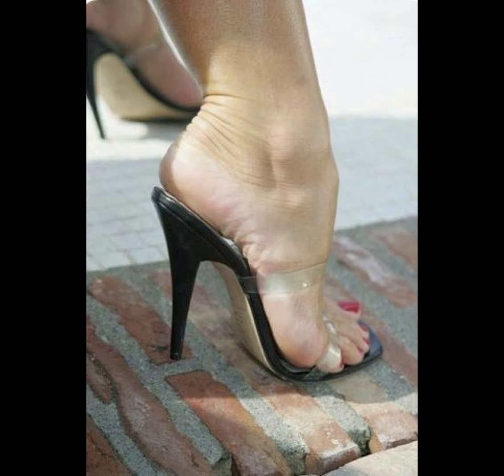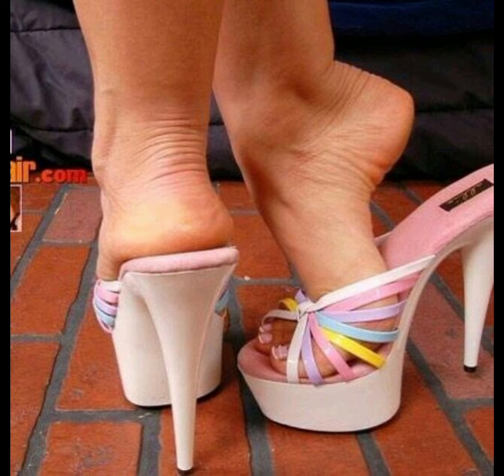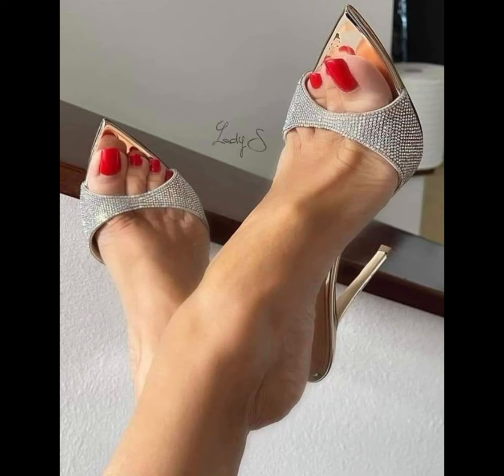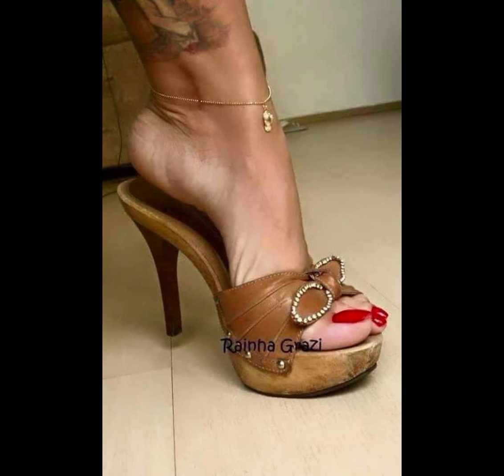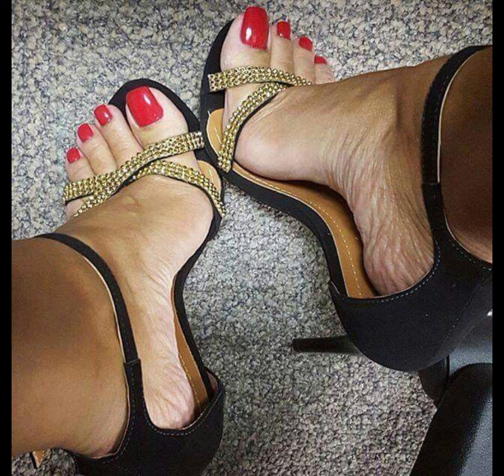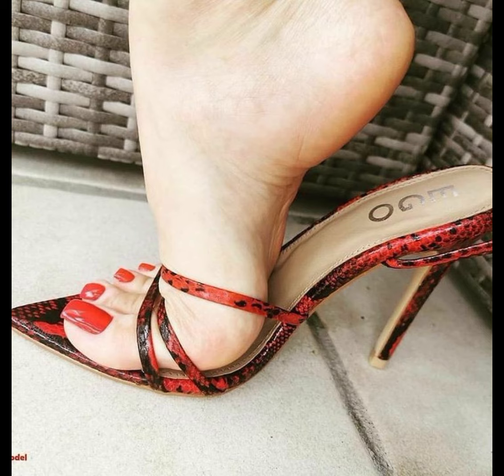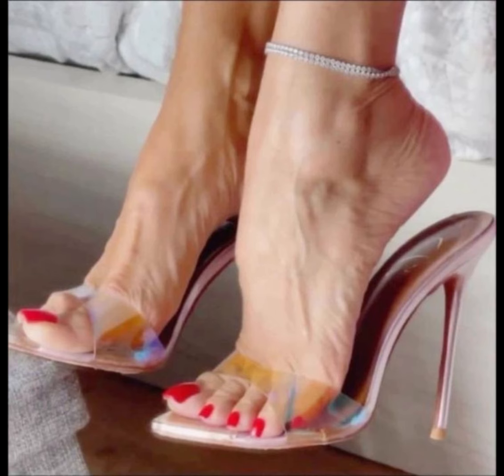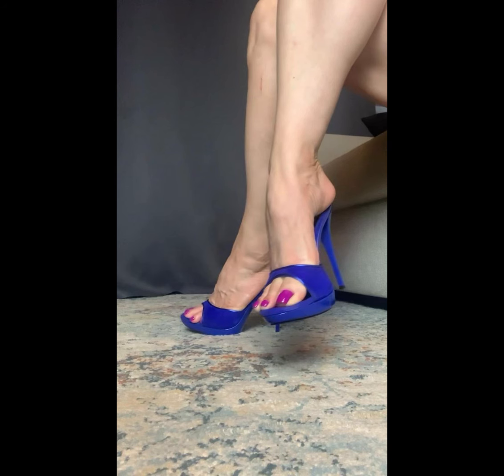The Most beautiful Papular stiletto high heels sandals for womens stiletto #2023